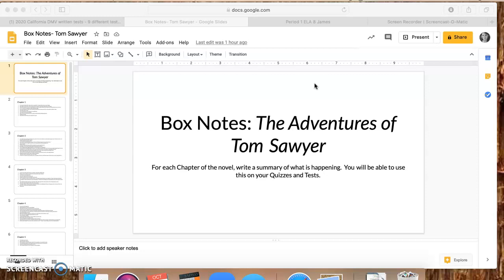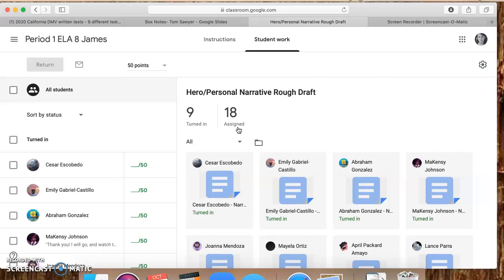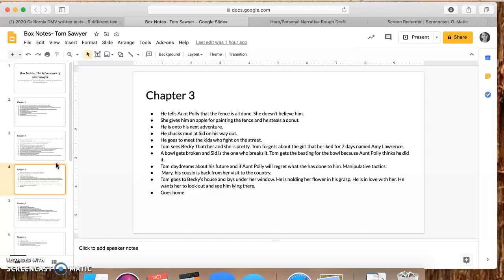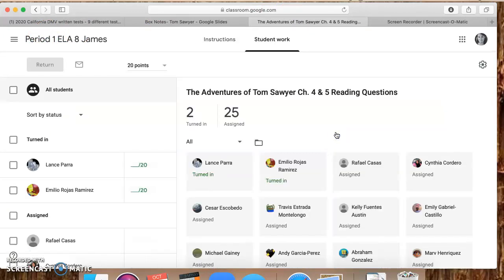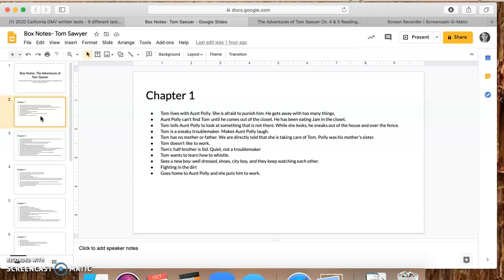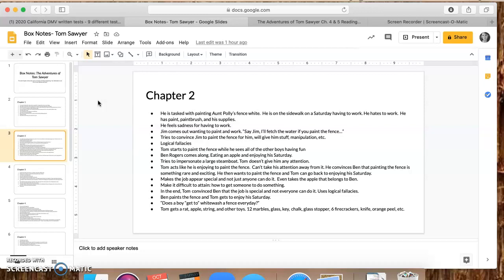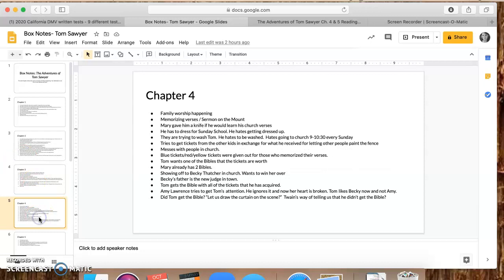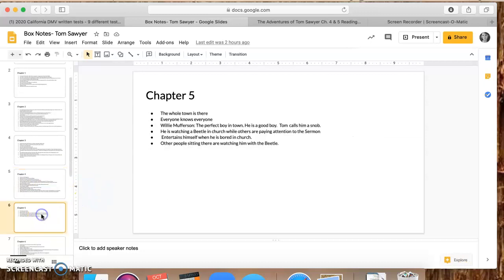Part 2 ELA 8